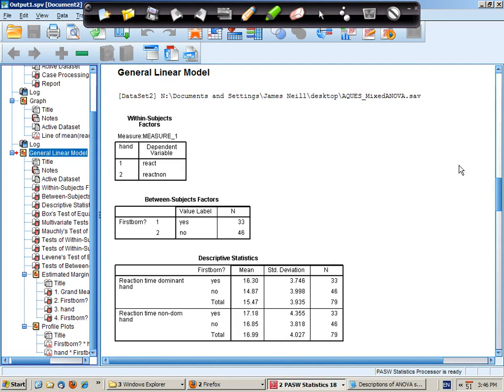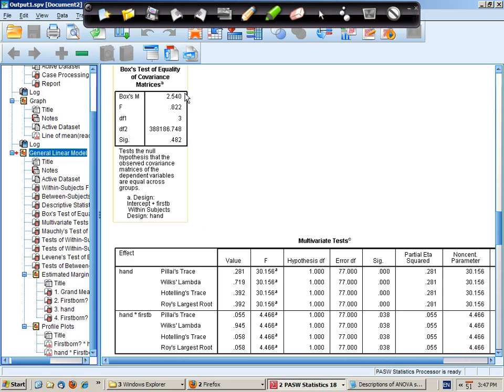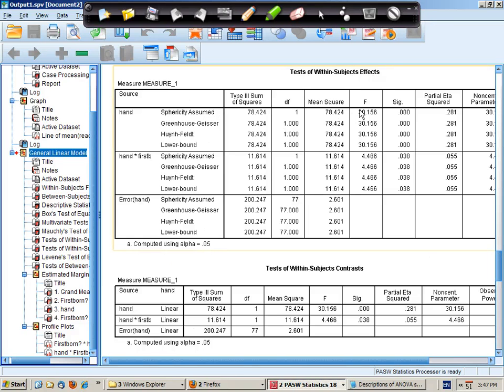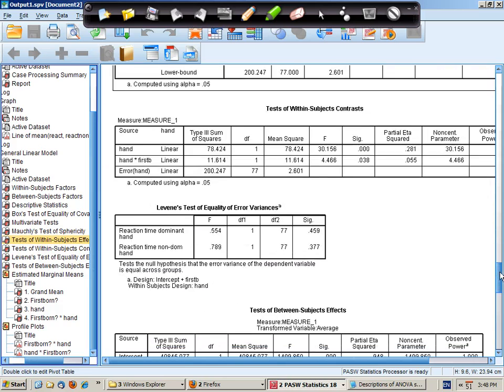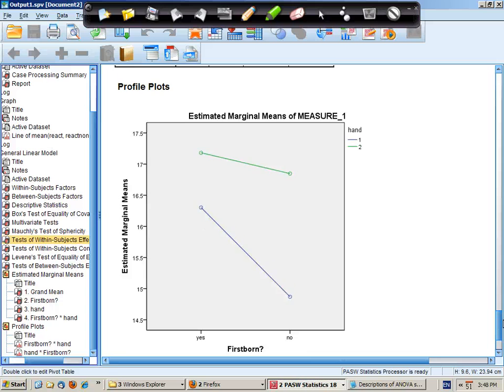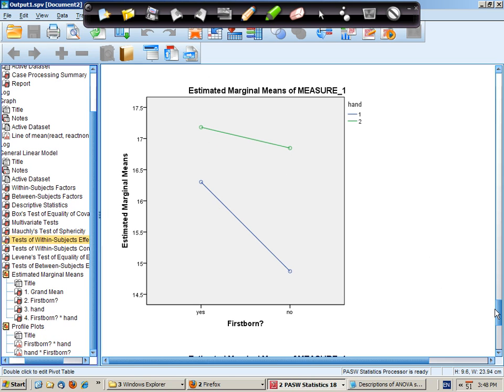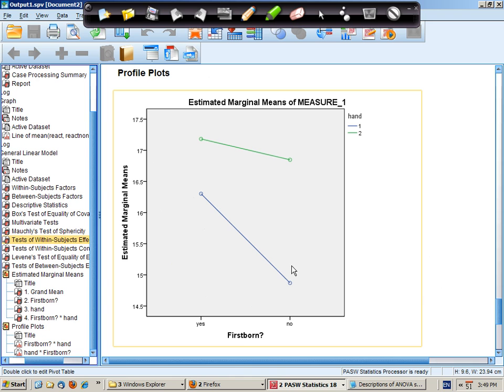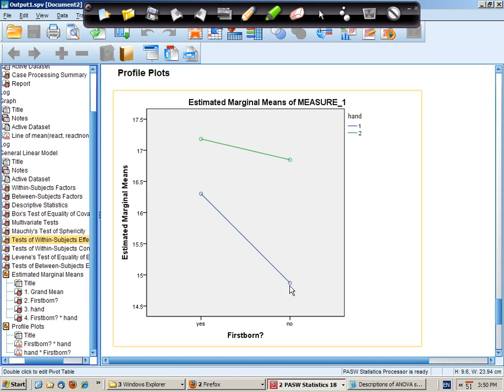Tutorial 5 - ANOVA - Part 7 - Mixed ANOVA (continued)